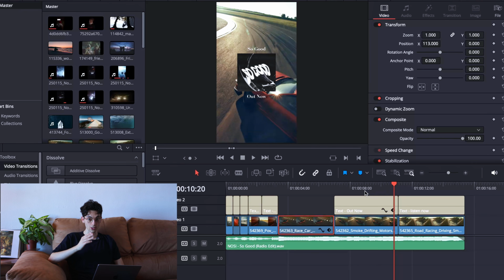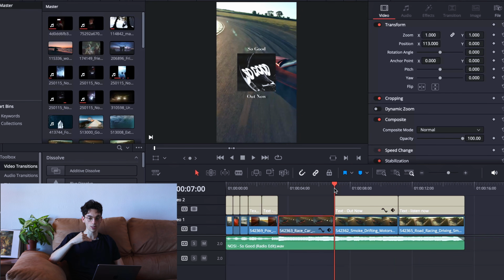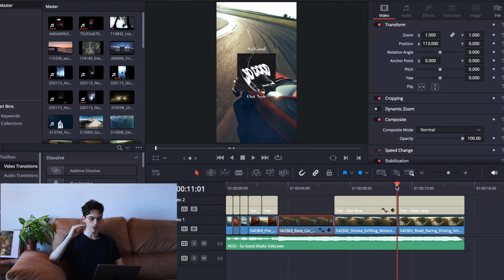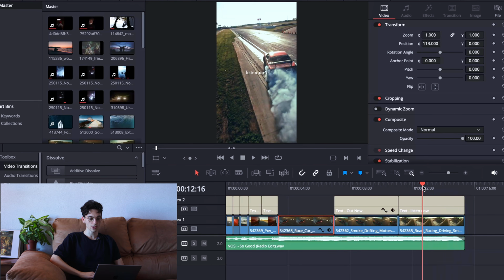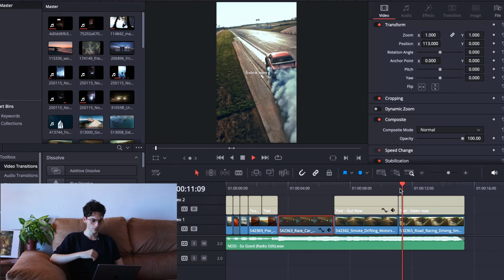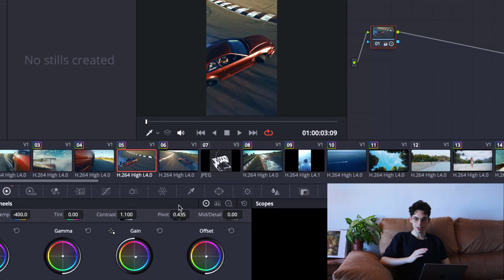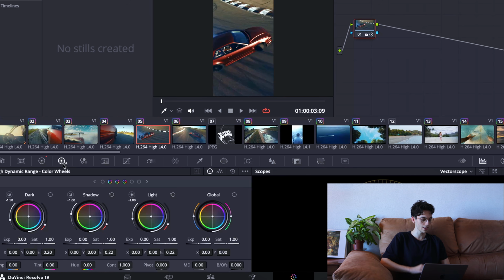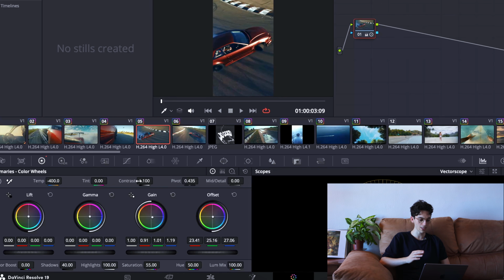How To Make Music Ads So CHEAP It Feels ILLEGAL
Tools, services, and resources to help you create content, promote your music, and spend less time figuring everything out yourself.

This one video played a key role in pushing a song past 12 million streams.
No talking. No face. Just pure emotion, powerful storytelling - and a proven formula that works.

Out of all the creatives we tested, this one stood out. In this breakdown, we’ll show you exactly why.

You’ll learn:
✔️ The strategy behind one of our top-performing ads
✔️ How to structure high-converting creatives using the AIDA Framework
✔️ How we edited the ad inside DaVinci Resolve
✔️ Why this ad connected so deeply with viewers
✔️ How to apply this to your own songs—without ever showing your face

Timestamps:
00:00 - 00:33 – Intro
00:33 - 01:01 – AIDA Framework Simplified
01:01 - 02:33 – Finding The Right Visuals
02:33 - 05:33 – Editing Process
05:33 - 06:26 – Simple Color Grading Can Go A Long Way
06:26 - 07:23 – Rhythm Synced Cuts & Font Used
07:23 - 08:30 – The Psychology Behind a 5-Cent Click
08:30 - 09:13 – Outro

You don’t need fancy gear.
You don’t need to show your face.
You just need the right story, the right visuals, and a formula that performs.

Your music deserves to be heard.